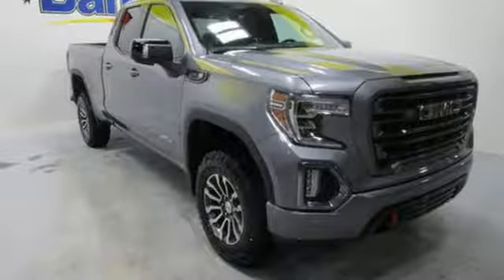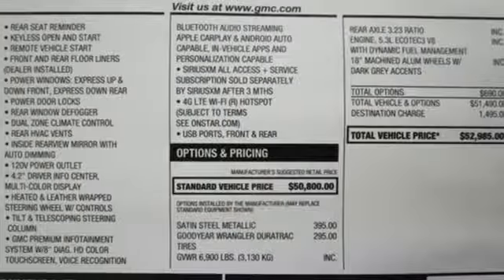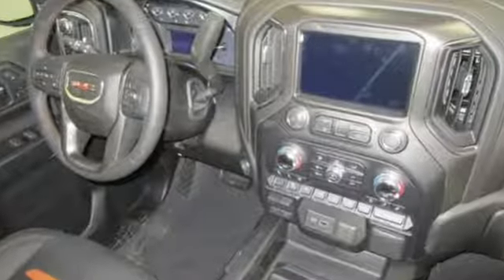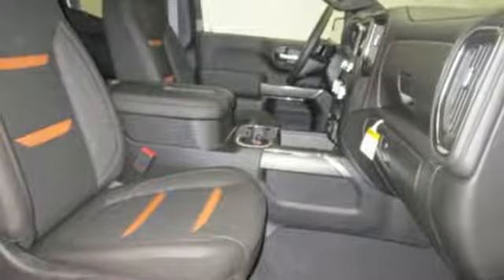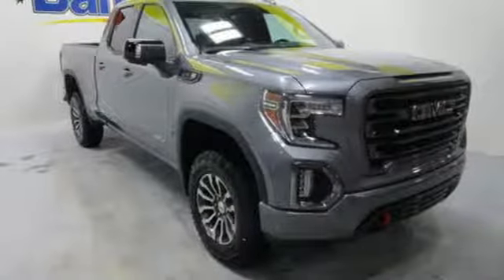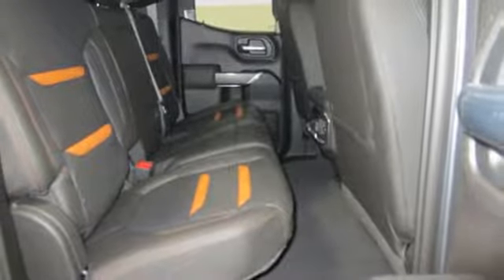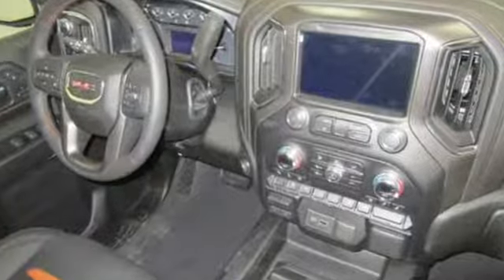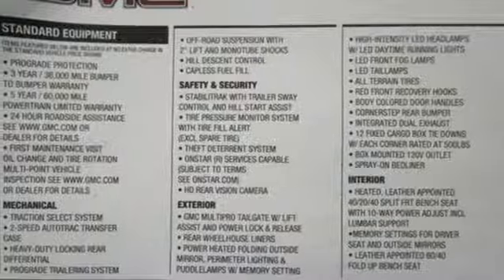New 2019 GMC Sierra 1500 Concord NH Manchester, NH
Year: 2019
Make: GMC
Model: Sierra 1500
Trim: 4WD Double Cab Standard Box AT4
Engine: 5.3L ECOTEC3 V8
Transmission: 8-Speed Automatic
Color: Satin Steel Metallic
Interior: Jet Black with Kalahari accents
Stock #: G90448
VIN: 1GTR9EED7KZ189864

Address:
137 Manchester St